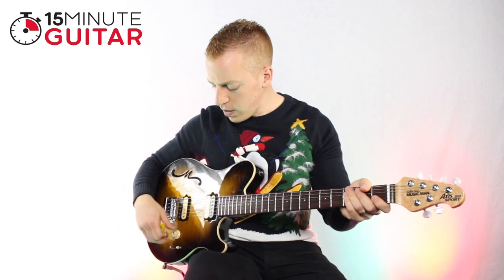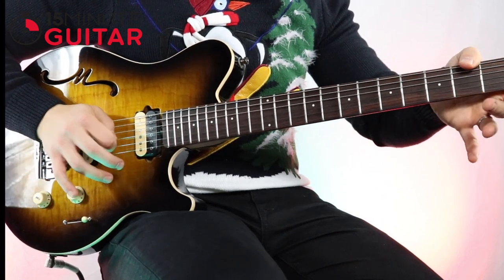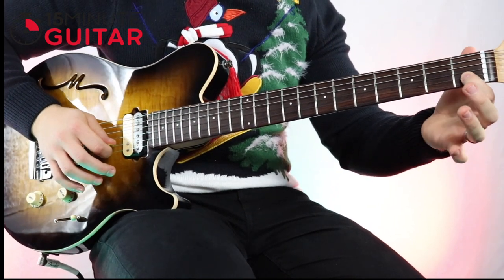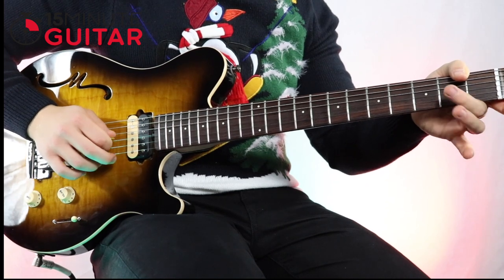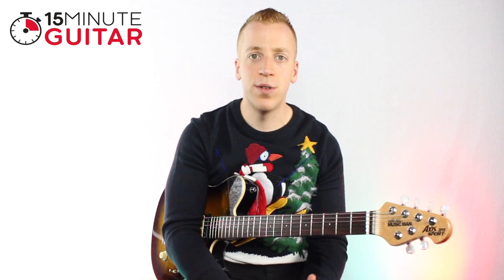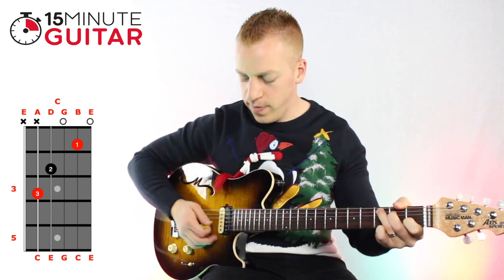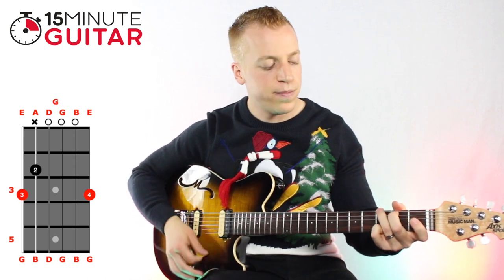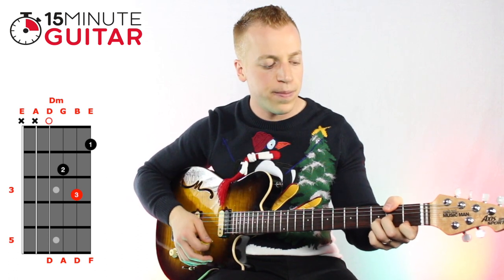Rudolph The Red Nosed Reindeer - Guitar Lesson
In this lesson Rich will take you through the Melody & Chords to Rudolph The Red Nosed Reindeer.